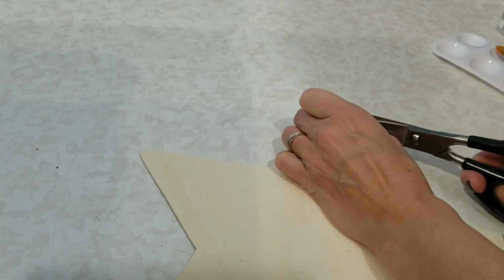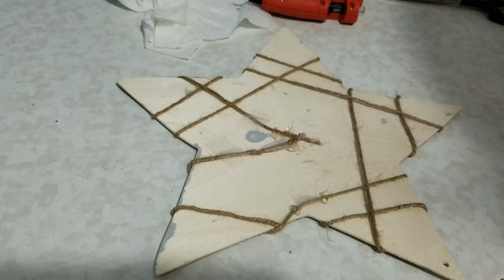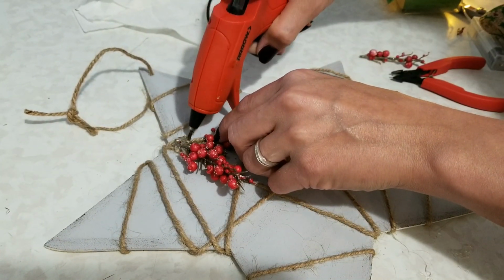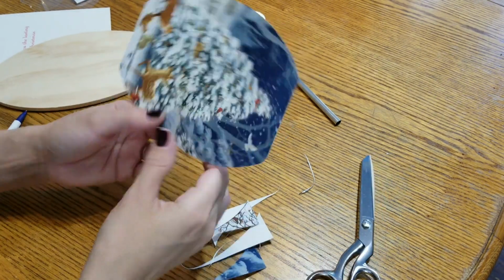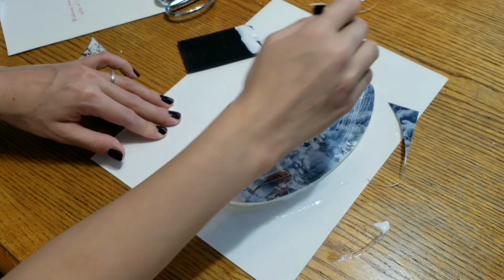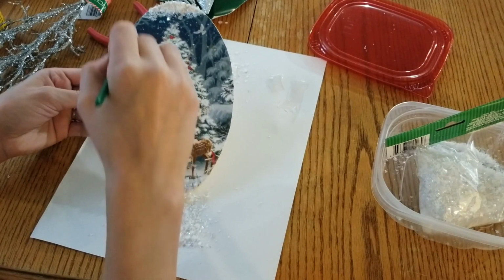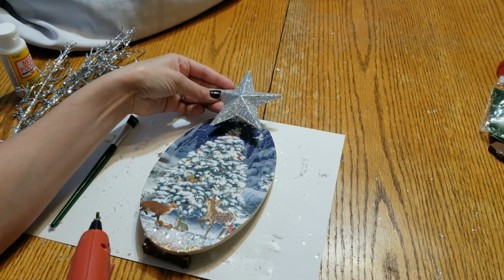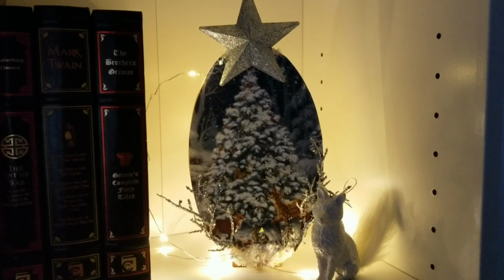Dollar Tree Christmas DIY 2019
A rustic star DIY To go along with my farmhouse tier tray. And a cute woodland themed Christmas art piece. Using dollar tree materials!